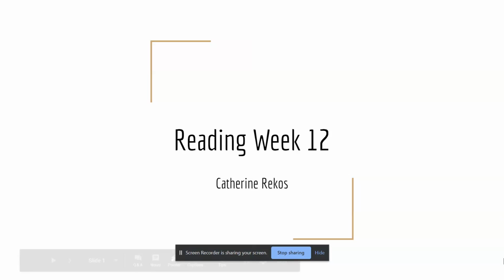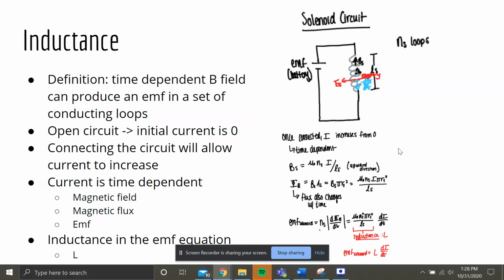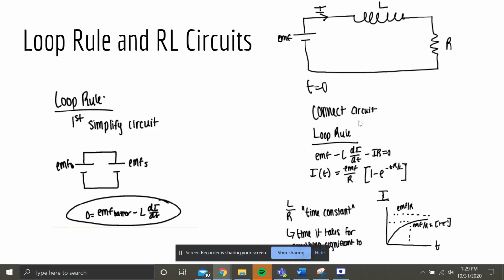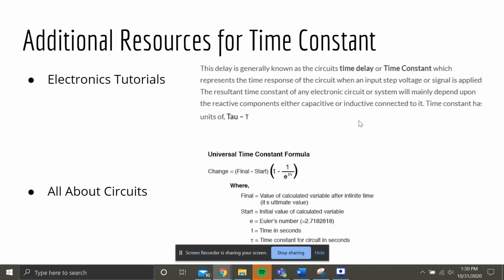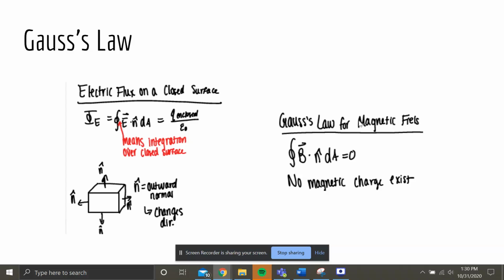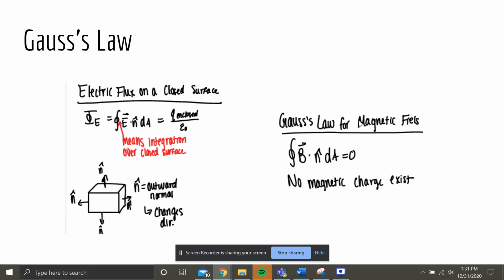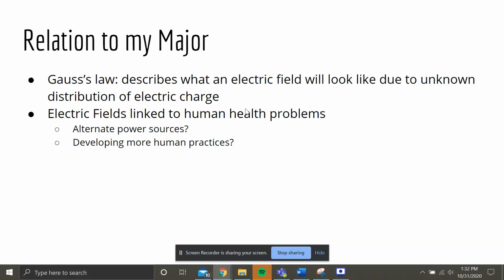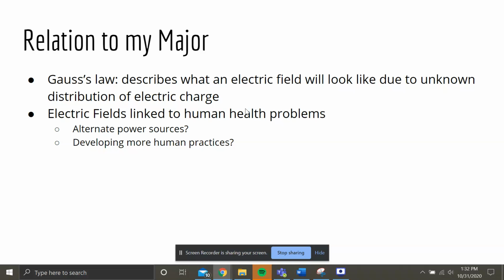PHYS2212 Reading Week 12